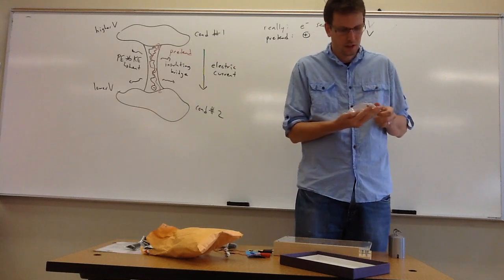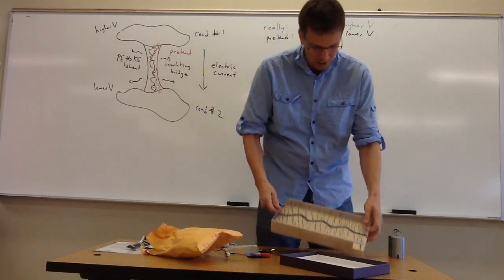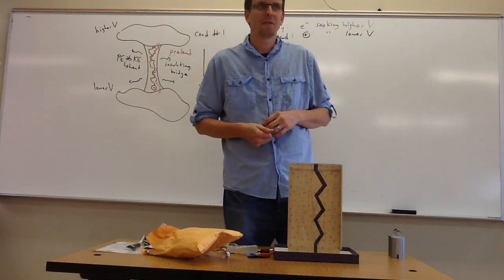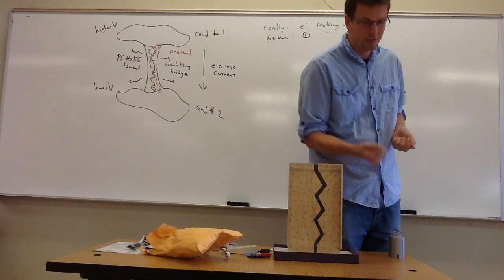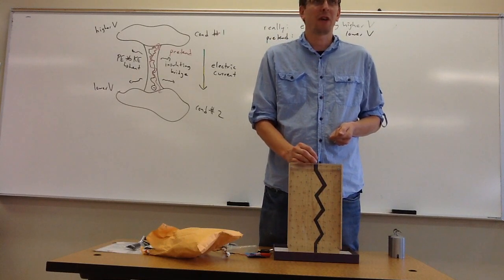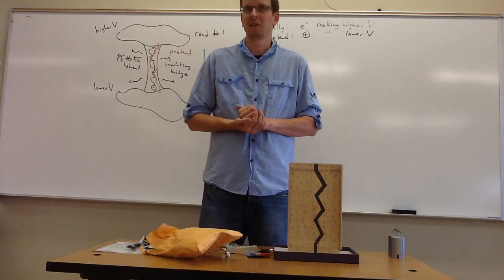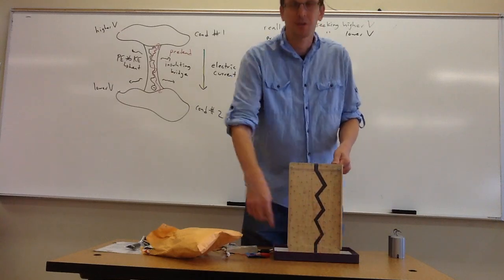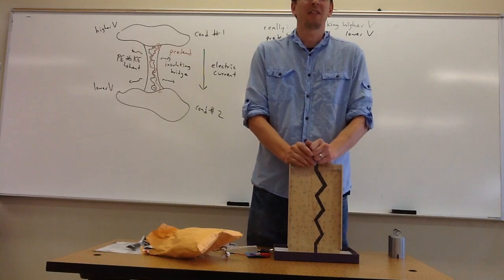3. B: Gen Phys II Lecture & 5. B: Calc-based Phys II lecture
[00:00] a.) (...cont'd) Review & Intro to Circuits (w/ DEMO)
[13:46] b.) Electric Current
[16:57] c.) Important Notation Change for Circuits
[19:13] d.) Ohm's Law
[30:51] e.) What determines resistance
[43:20] f.) Power dissipation
[55:14] g.) Ex: Simple circuit (w/ DEMO)
[1:06:44] h.) Preview of series/parallel circuits (cont'd...)

SPECIAL NOTES for this lecture:
The demo (chapter g) is even harder on video (vs. in person) to see difference in bulb brightness. Don't worry-- will be way easier to see in series/parallel! (next lecture-- Lecture 3C).

Calc-Physics students ONLY:
See notes from lecture 5A.